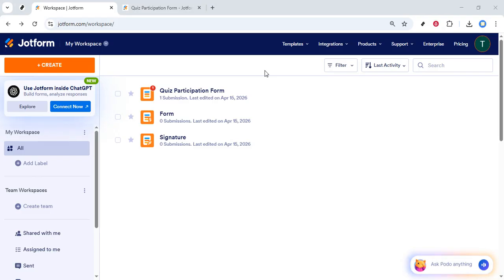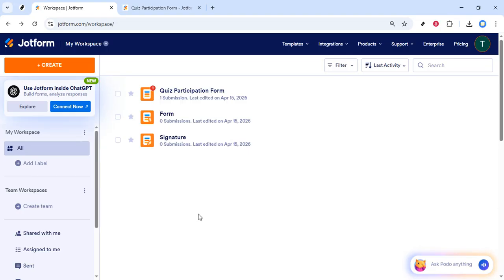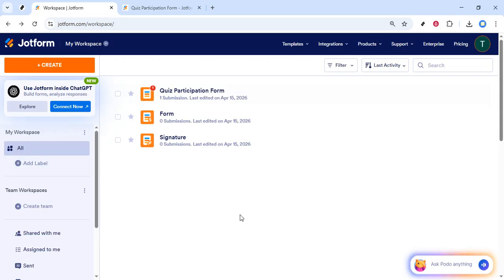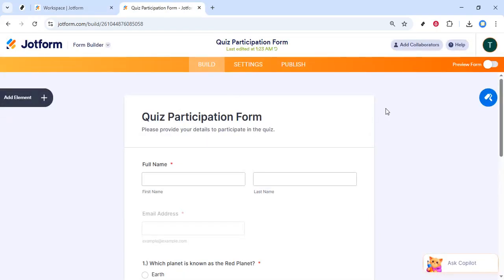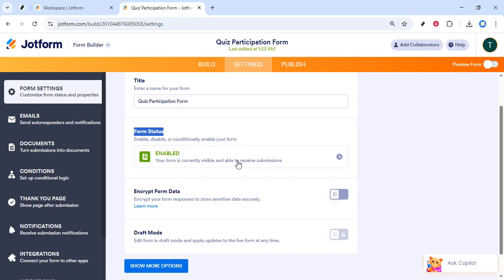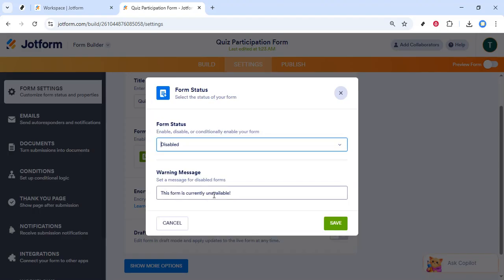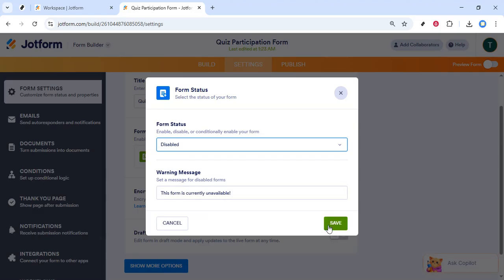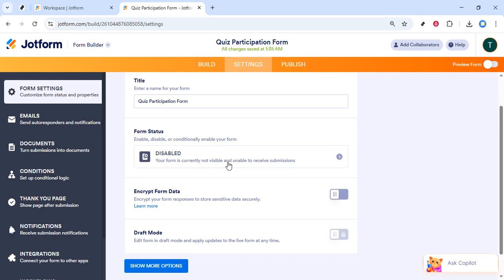How to Close Jotform Submissions (Simple Guide)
In this video, we will explore how to close Jotform submissions effectively, ensuring that your forms are managed accurately. Whether you're dealing with seasonal forms or specific project timelines, knowing when and how to close submissions can streamline your workflow and enhance your form management experience.

By watching this tutorial, you'll learn the precise steps to close Jotform submissions and how to manage your forms for optimal performance. Watch till the end to ensure you're utilizing Jotform to its fullest potential.